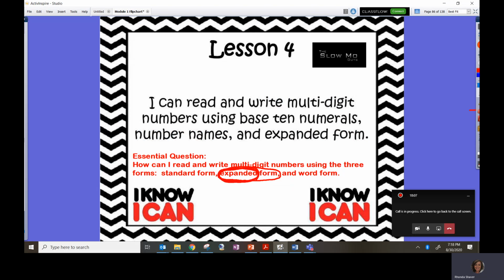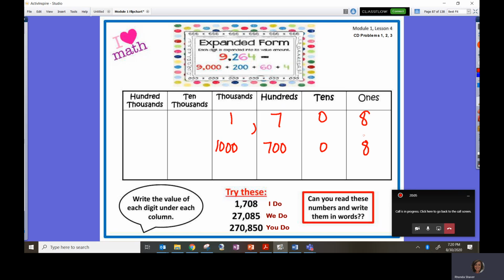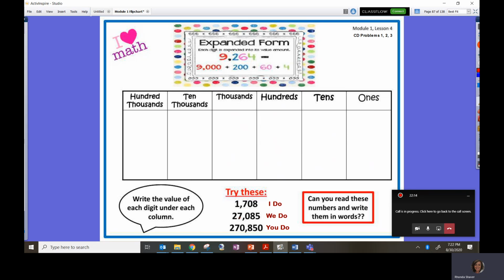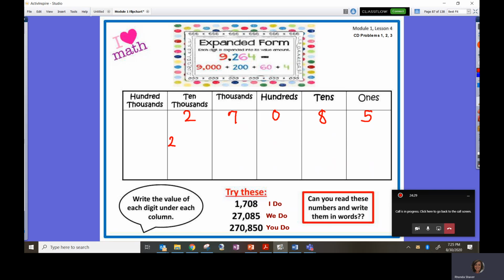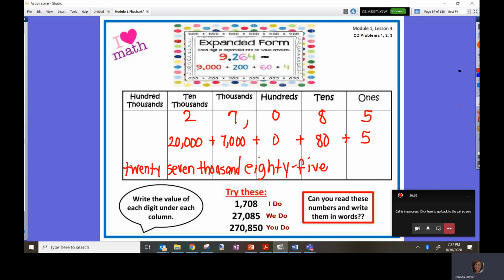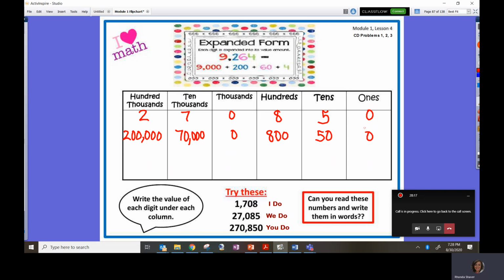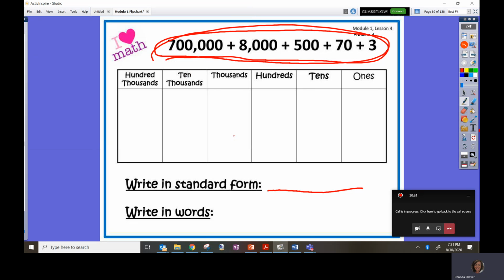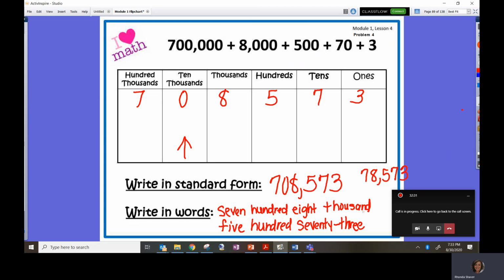Writing Numbers in 3 Forms